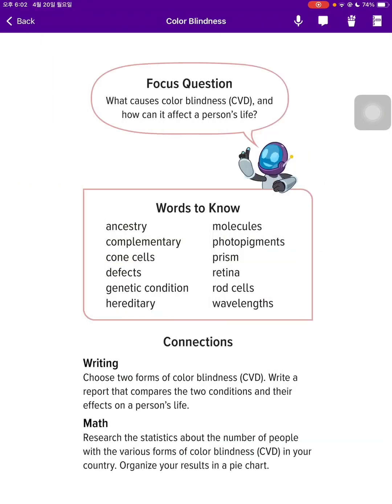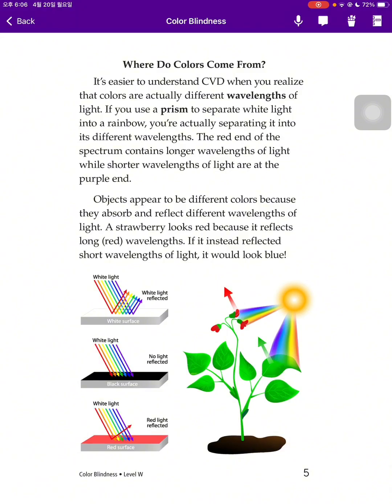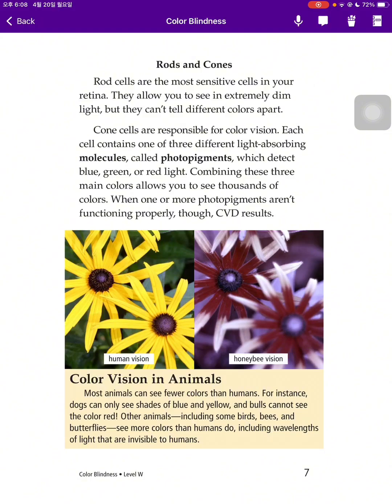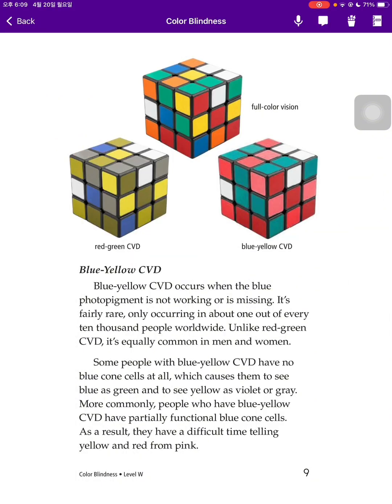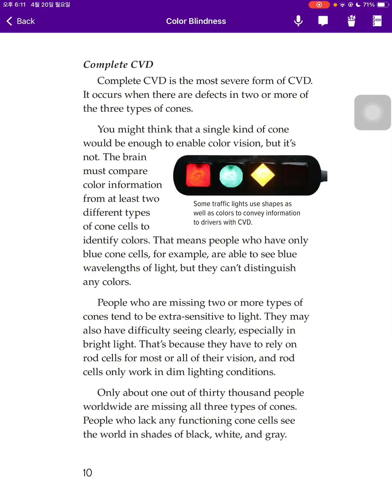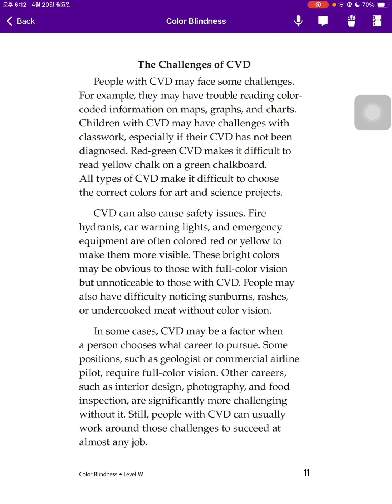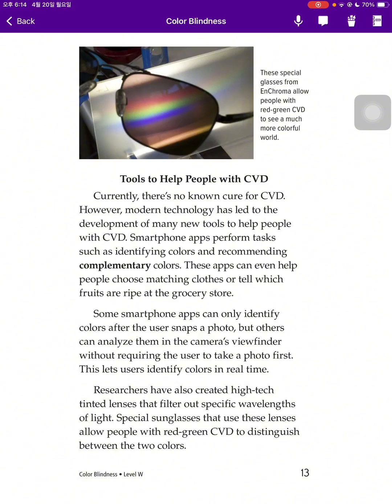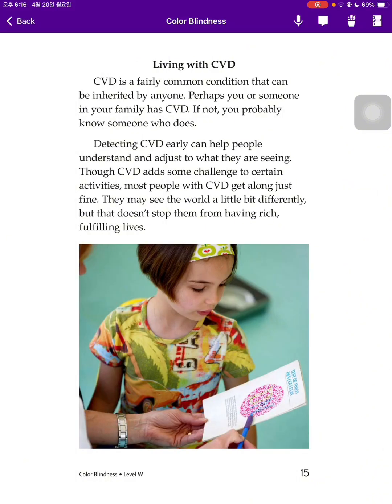260420 Kids A-Z Color blindness